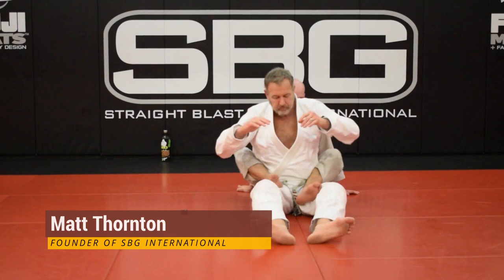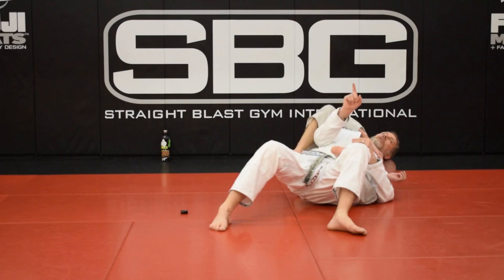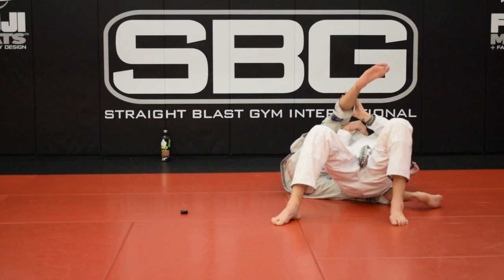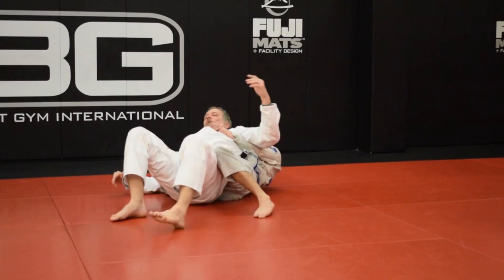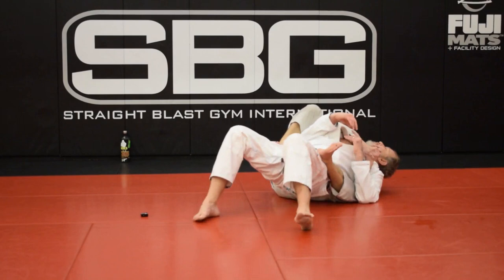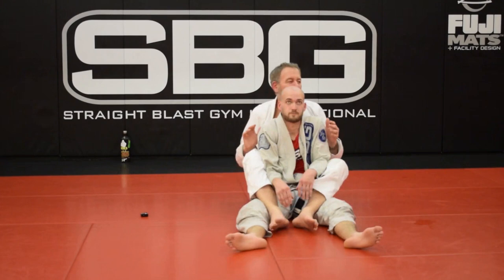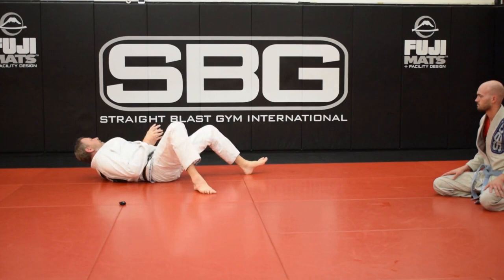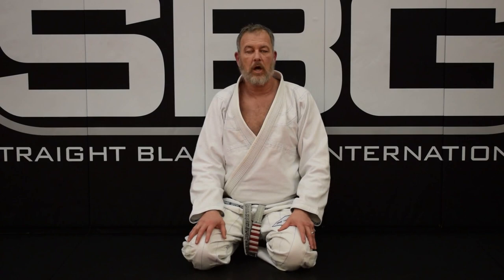Mechanic For Escaping Back Control